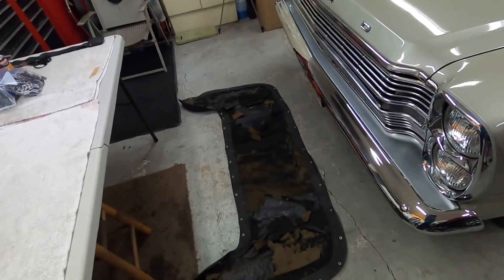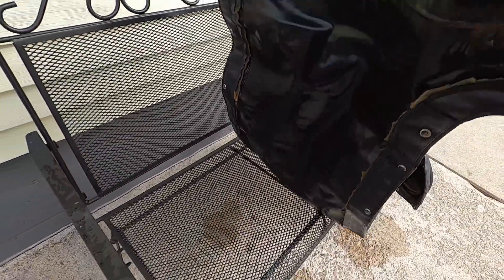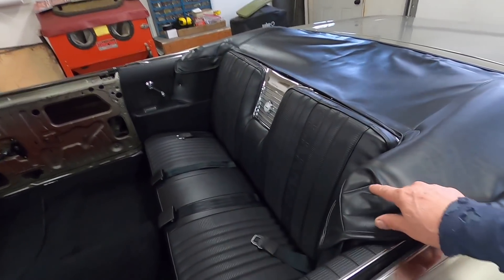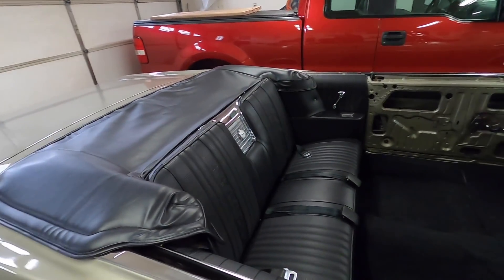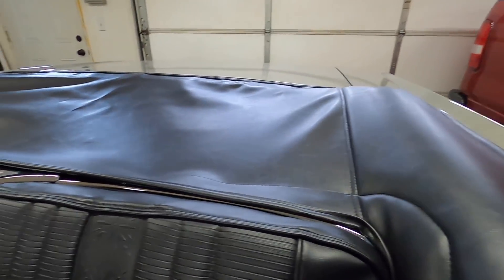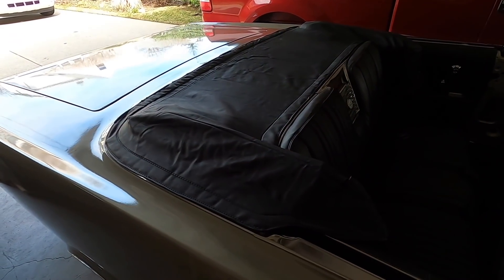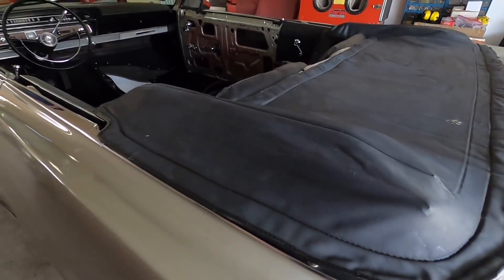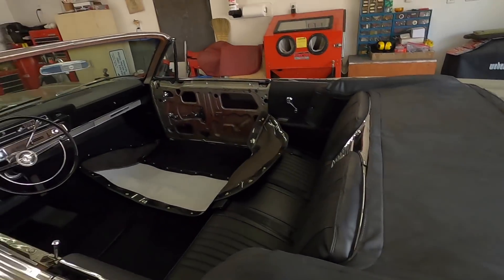Working on getting the top boot corrected on the 66 Galaxie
I did this video for New England Mustang and Distinctive Industries the supplier of the Galaxie's interior kit, which came with the convertible top boot. I need to send it back to them for some alterations.

I installed the new boot, left it installed four and a half hours, then marked where the snaps should be. The same four snaps were still way off.

I then installed the factory original boot, to show it's fit. All the snaps snapped, but it was a tight fit. I really had to pull, to line the snaps up.

Hoping to get this straightened out soon, before cruising season.